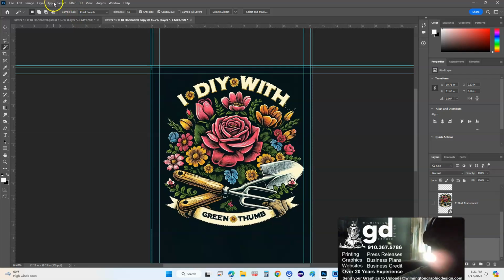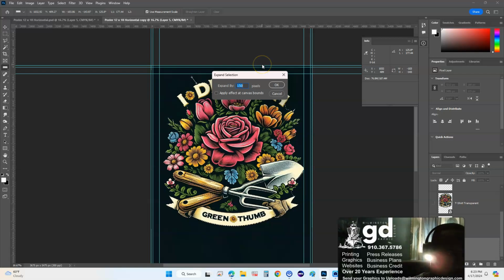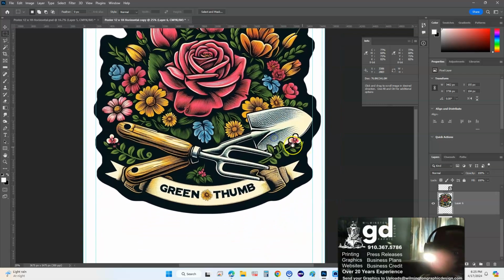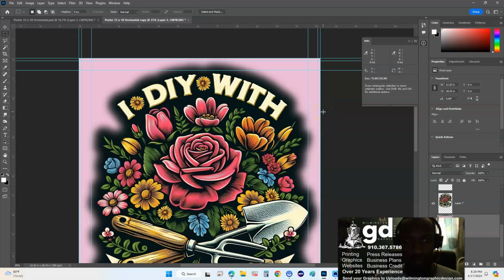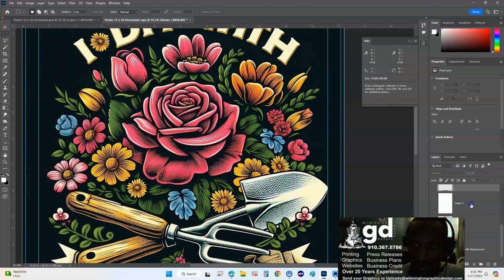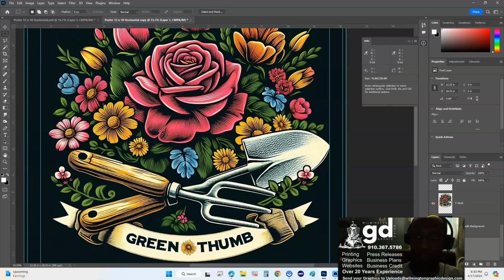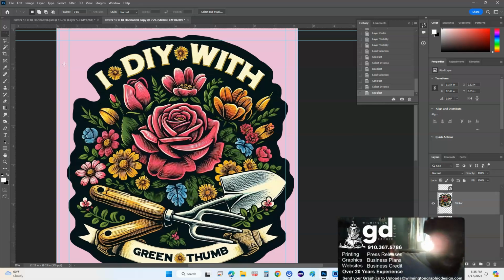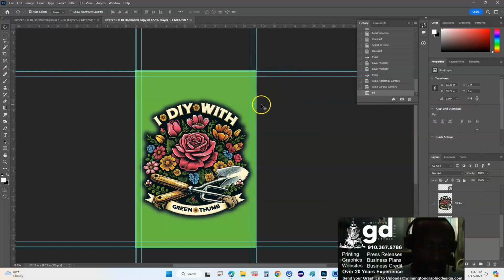How to Remove the Background but keep the middle of the graphics. PhotoShop Tutorial